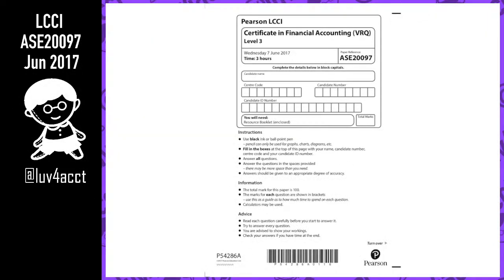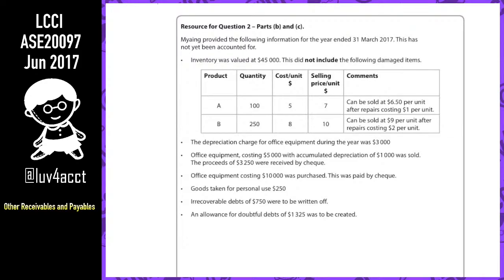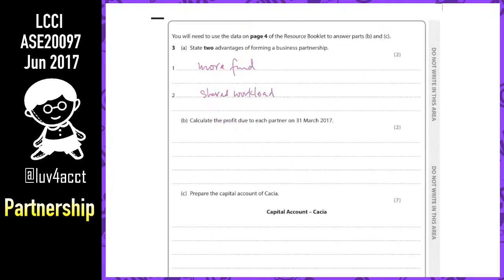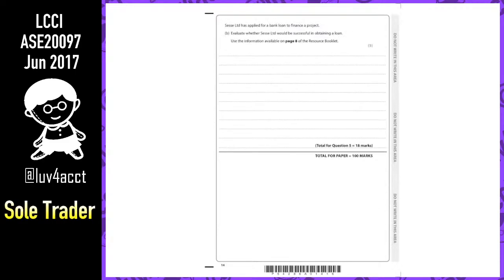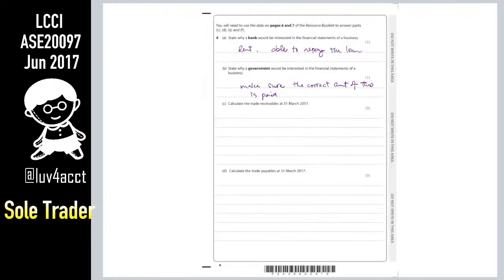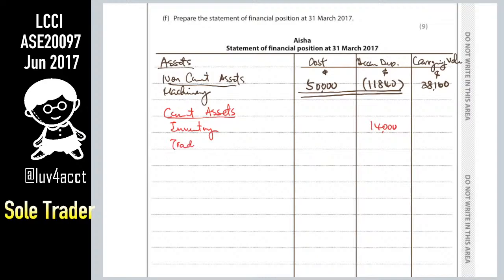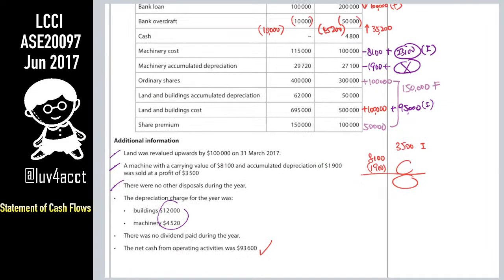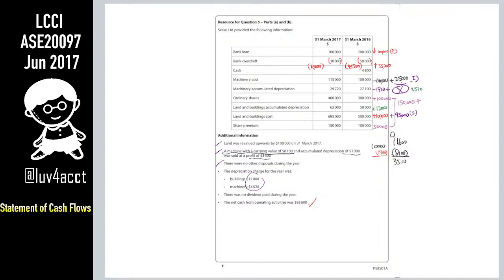June 2017 LCCI Lv3 Financial Accounting ASE20097